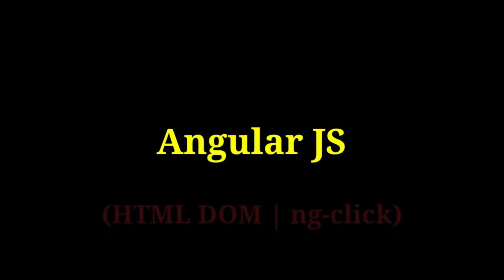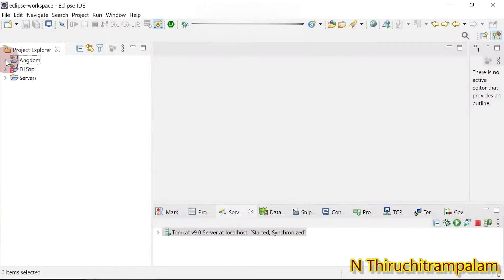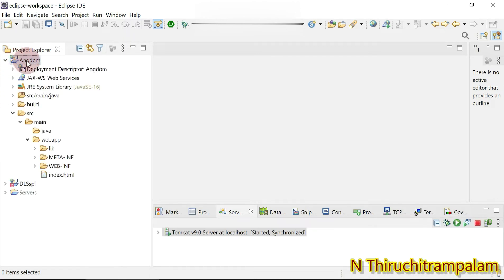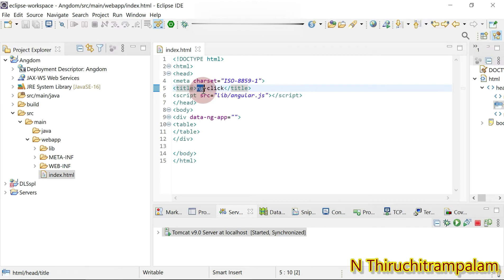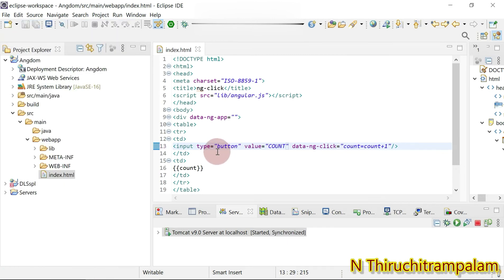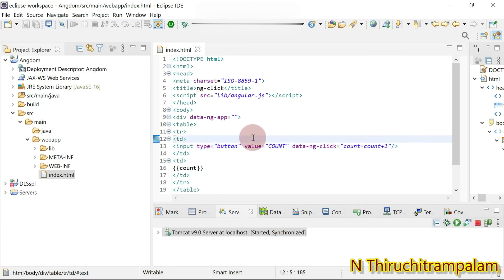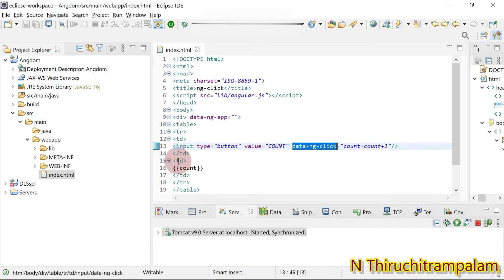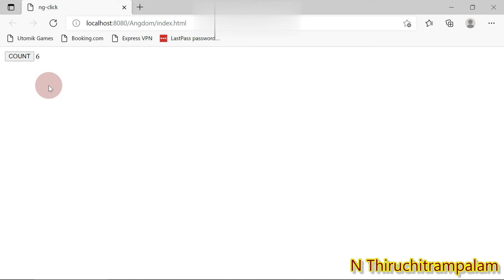Angular JS - 11 'ng-click' Directive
'ng-click' Directive